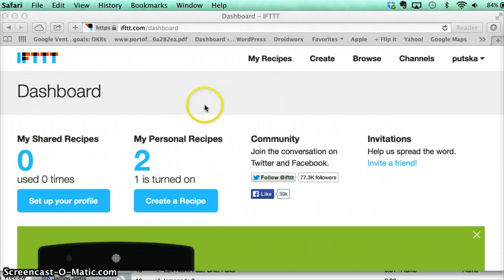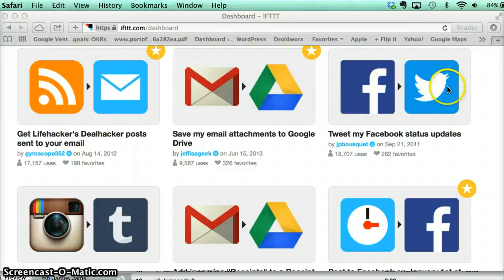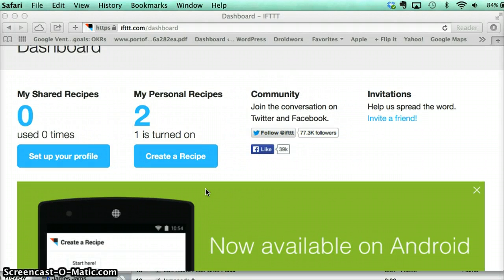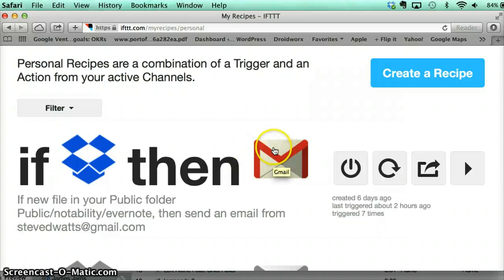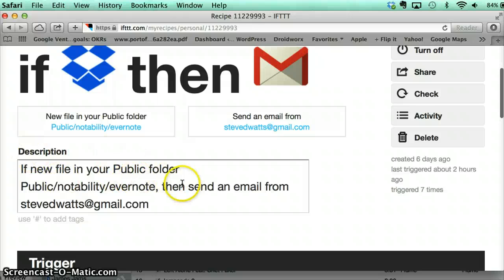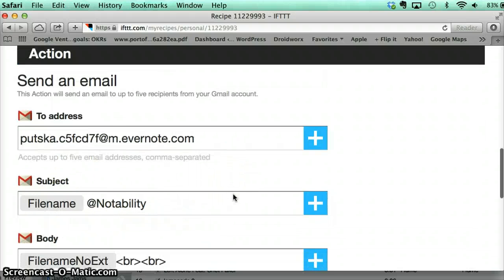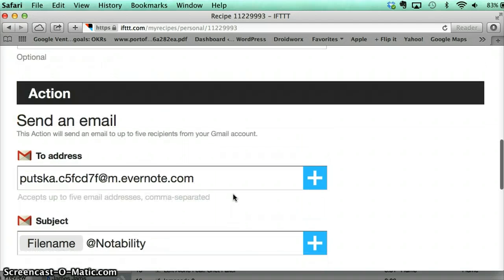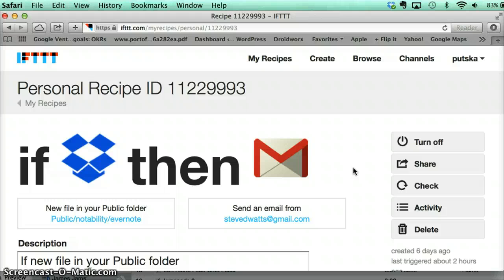Connecting Dropbox to Evernote - swatts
go to ifttt.com to make the connection